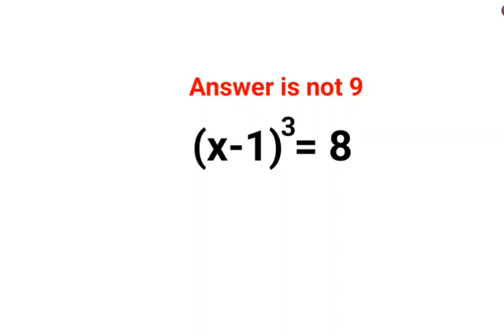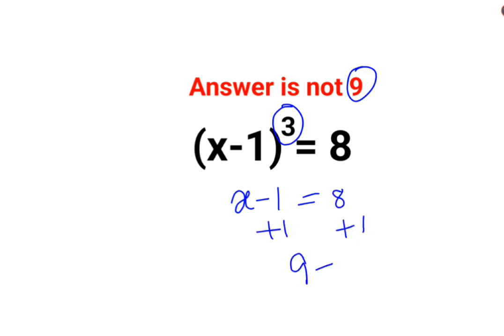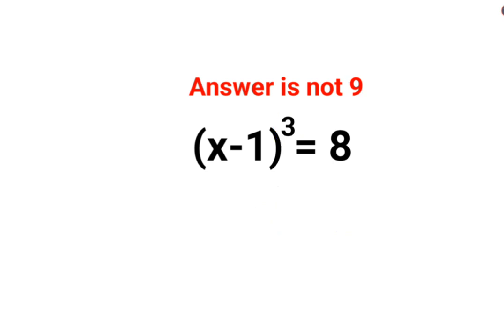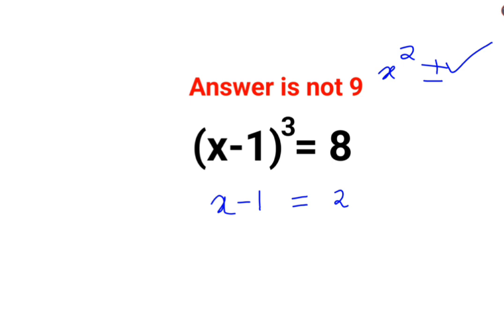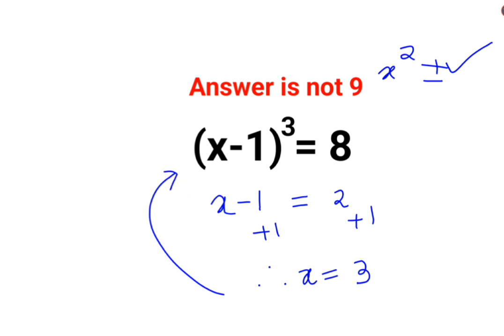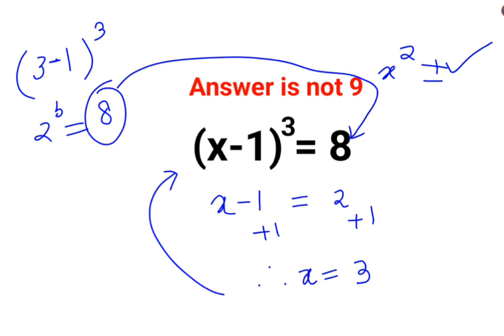(x-1)^3 = 8 Answer is not 9. Many could not do this right! Can you?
factorial expressions
exponential factorial
0 factorial
5 factorial
9 factorial
1 factorial
7 factorial
2 factorial
n factorial
i factorial
factorial 7
factorial 6
factorial 5
factorial 8
factorial 9
10 factorial
52 factorial
-1 factorial
factorial hr
factorial 10
factorials e
factorial problem
factorial problems
52 factorial problem
multifactorial problem
left factorial
leetcode factorial
q-factorial
factorial results
n factorial probability
v-factor
x factorial
y=x factorial
y-factor
45 factorial answer
z-factor
z-factor formula
factorial 0.5
0 factorial is 1 proof
0 factorial is 1
0 factorial equals 1 proof
1 factorial
1 factorial equals
1 factorial 100
1 factorial 30
2 factorial calculator
2 factorial
2 factorial design of experiments
2 factorial equals
factorial 3
3 factorial answer
3 factorial factorial
3 factorial
3 factorial design
factorial 40
factorial 4
4 factorial
4 factorial combinations
4 factorial equals
4 factor fractional factorial design